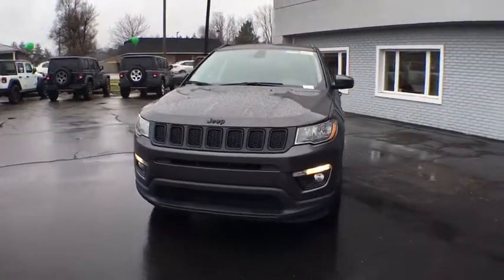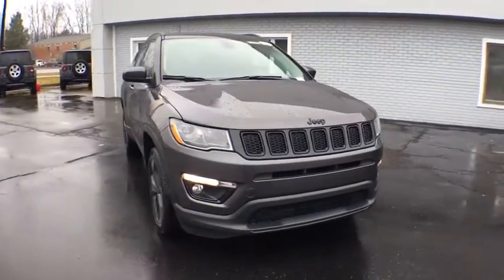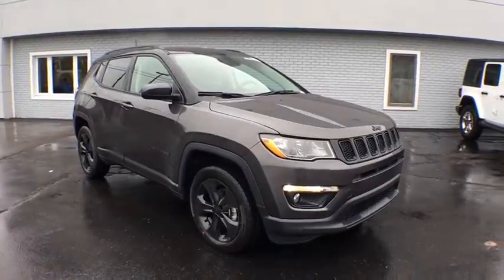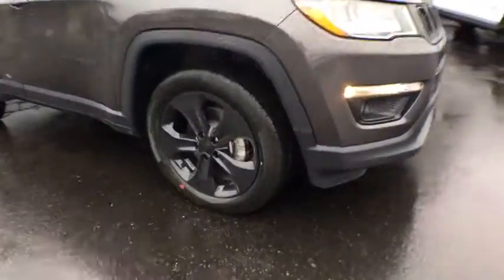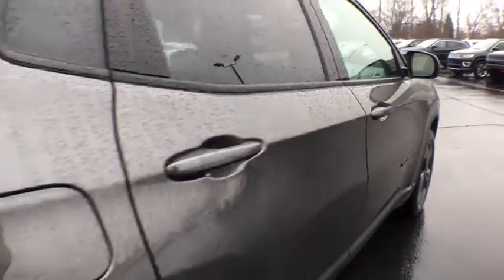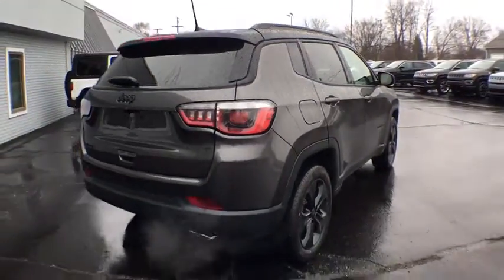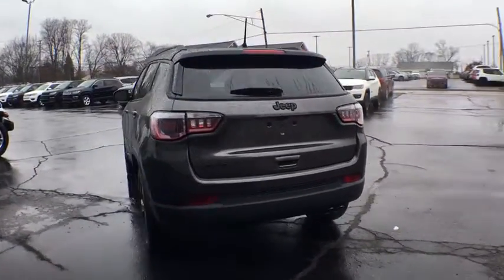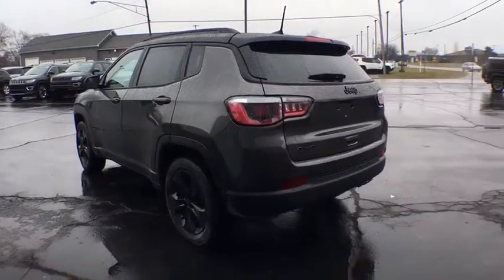2019 Jeep Compass Brighton, Novi, Howell, Wixom, Pickney, MI 290429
Granite Crystal Metallic Clearcoat New 2019 Jeep Compass available in Brighton, Michigan at Brighton Chrysler. Servicing the Novi, Howell, Wixom, Pickney, MI area.

Brighton Chrysler
9827 E Grand River Ave

You won't want to miss this excellent value! Ensuring composure no matter the driving circumstances! Comfort and convenience were prioritized within, evidenced by amenities such as: an automatic dimming rear-view mirror, heated seats, and cruise control. Under the hood you'll find a 4 cylinder engine with more than 170 horsepower, and for added security, dynamic Stability Control supplements the drivetrain. Four wheel drive allows you to go places you've only imagined. You will have a pleasant shopping experience that is fun, informative, and never high pressured. Stop by our dealership or give us a call for more information.
ENGINE: 2.4L I4 ZERO EVAP M-AIR W/ESS  (STD),COLD WEATHER GROUP  -inc: Heated Front Seats  Reversible Carpet/Vinyl Cargo Mat  Windshield Wiper De-Icer  Remote Start System  All-Season Floor Mats  Heated Steering Wheel,GRANITE CRYSTAL METALLIC CLEARCOAT,POWER 8-WAY DRIVER/MANUAL 6-WAY PASSENGER SEATS,TRANSMISSION: 9-SPEED 9HP48 AUTOMATIC  (STD),MANUFACTURER'S STATEMENT OF ORIGIN,BLACK CLEARCOAT,TU-TONE PAINT GROUP,BLACK  PREMIUM CLOTH/VINYL BUCKET SEATS,QUICK ORDER PACKAGE 27B ALTITUDE  -inc: Engine: 2.4L I4 Zero Evap M-Air w/ESS  Transmission: 9-Speed 9HP48 Automatic  Black Roof  Altitude Special Edition  Black Grille w/Black Rings  Black 4x4 Tailgate Badge  Bright Exhaust Tip  Gloss Black Lower Rear Fascia Valance  Gloss Black Compass Badge  Gloss Black Jeep Badge  Piano Black Interior Accents  Gloss Black Fog Lamp Bezels  Black Day Light Opening Moldings,POPULAR EQUIPMENT GROUP  -inc: 4-Way Power Lumbar Adjust  Cluster 7.0 Color Driver Info Display  Rear View Auto Dim Mirror  Power 8-Way Driver/Manual 6-Way Passenger Seats,Four Wheel Drive,Power Steering,ABS,4-Wheel Disc Brakes,Brake Assist,Aluminum Wheels,Tires - Front Performance,Tires - Rear Performance,Heated Mirrors,Power Mirror(s),Rear Defrost,Intermittent Wipers,Variable Speed Intermittent Wipers,Privacy Glass,Rear Spoiler,Power Door Locks,Daytime Running Lights,Automatic Headlights,Fog Lamps,AM/FM Stereo,Satellite Radio,MP3 Player,Bluetooth Connection,Auxiliary Audio Input,Steering Wheel Audio Controls,Pass-Through Rear Seat,Rear Bench Seat,Adjustable Steering Wheel,Trip Computer,Power Windows,Leather Steering Wheel,Keyless Entry,Keyless Start,Cruise Control,Climate Control,Multi-Zone A/C,Cloth Seats,Vinyl Seats,Bucket Seats,Driver Vanity Mirror,Passenger Vanity Mirror,Driver Illuminated Vanity Mirror,Passenger Illuminated Visor Mirror,Floor Mats,Engine Immobilizer,Traction Control,Stability Control,Front Side Air Bag,Tire Pressure Monitor,Driver Air Bag,Passenger Air Bag,Front Head Air Bag,Rear Head Air Bag,Passenger Air Bag Sensor,Knee Air Bag,Child Safety Locks,Back-Up Camera